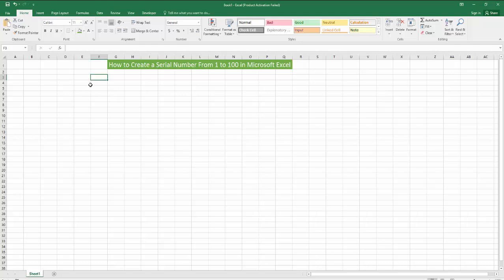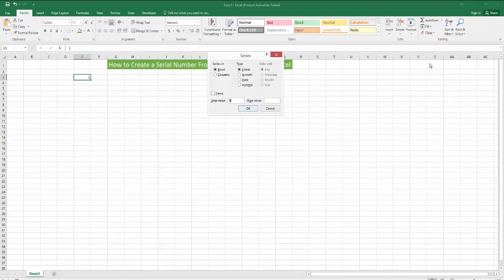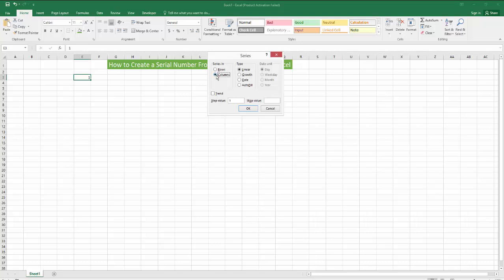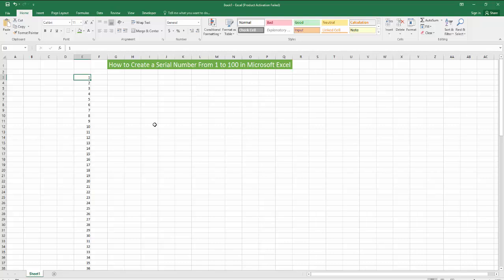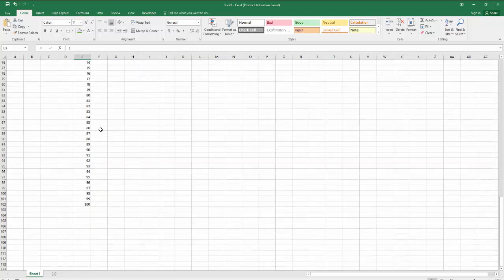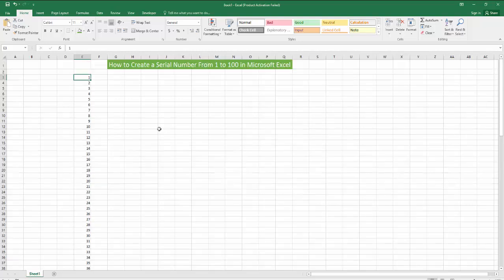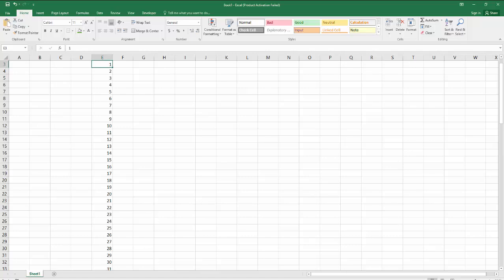How to Create a Serial Number From 1 to 100 in Microsoft Excel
Assalamu Walaikum,
In this video, I will Present How to Create a Serial Number From 1 to 100 in Microsoft Excel. Let's get Started.